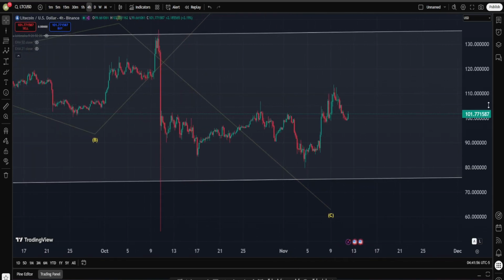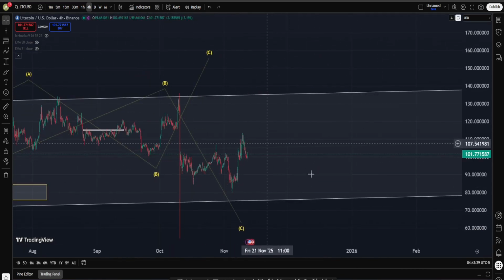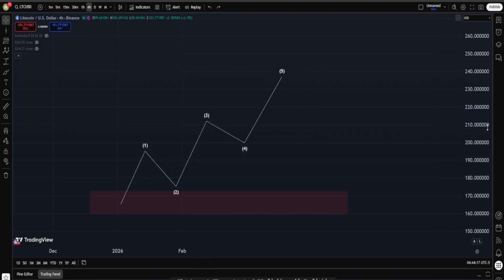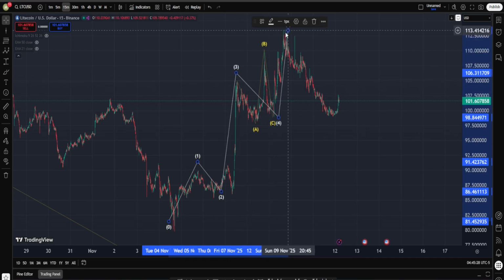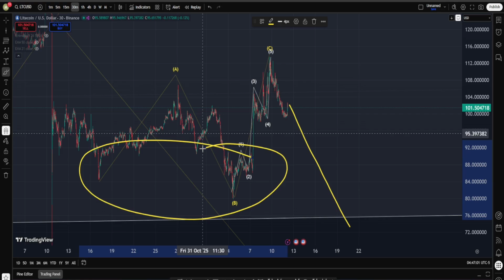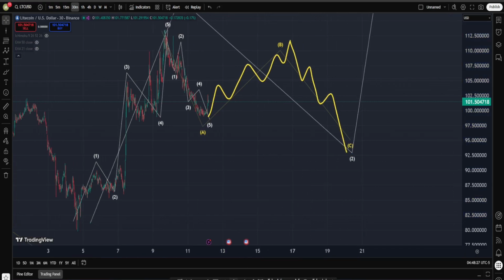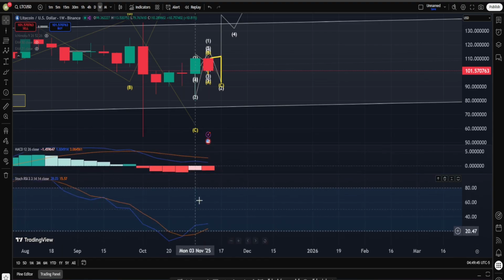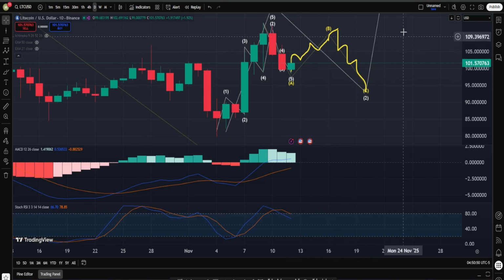LTC Is Showing Bullish Signs, Here’s What You NEED To Watch! 🔥 -LITECOIN Price Prediction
LTC Is Showing Bullish Signs, Here’s What You NEED To Watch! 🔥- Litecoin LTC Technical Analysis-Litecoin Price Prediction 2025-Technical analysis tutorial:

📈 In this important video, we dive deep into Litecoin’s short-term market structure and analyze why the recent price movements might be signaling something big ahead. Despite all the uncertainty, there are several bullish patterns forming that could lead to a strong rally soon.

We’ll break down:
🔹 The key bullish signs forming on the chart
🔹 The critical confirmation level that could trigger the next move
🔹 Why the current market setup might be a perfect accumulation zone for smart investors

Whether you’re already holding LTC or watching from the sidelines, this video will help you understand exactly what needs to happen next for Litecoin to ignite its next breakout.